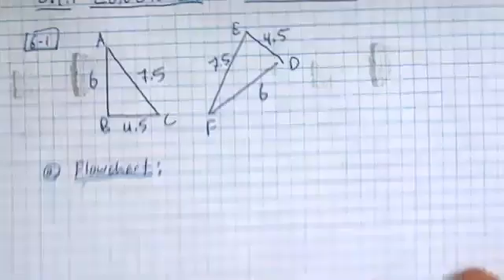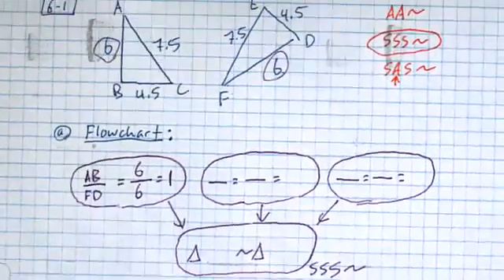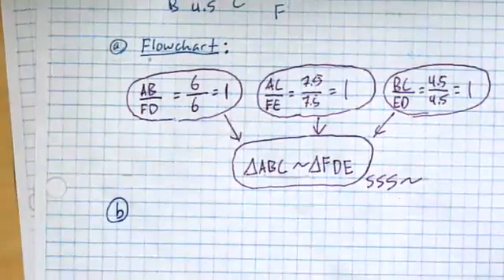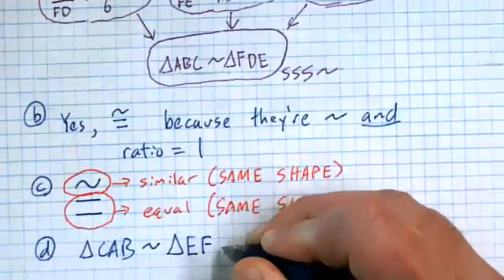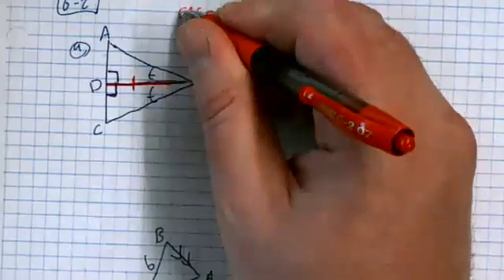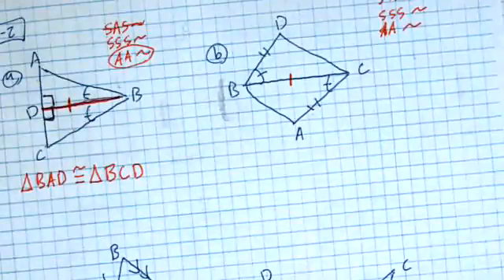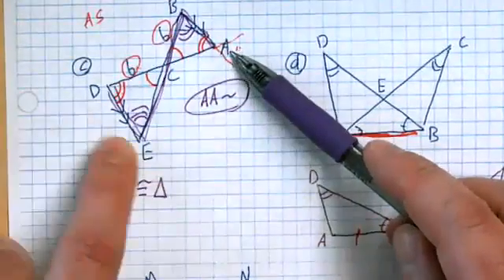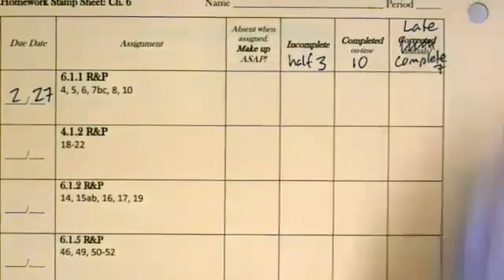Geometry 6.1.1 Notes - Congruent Triangles